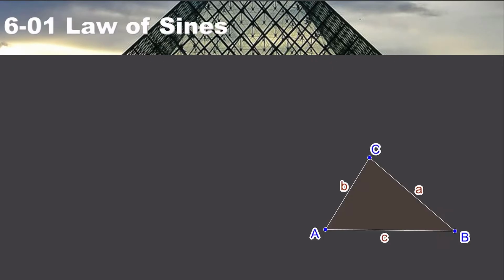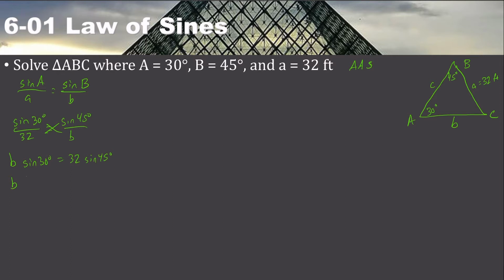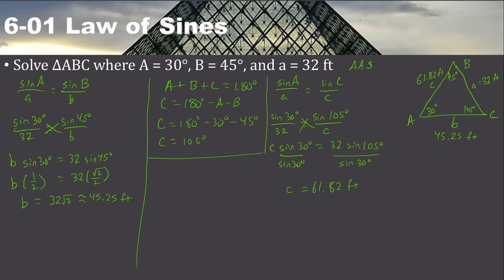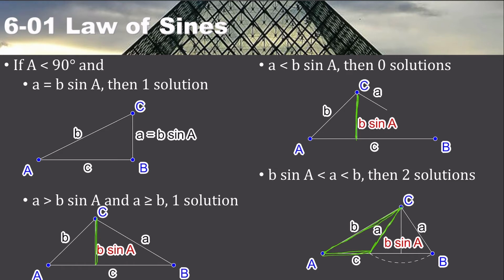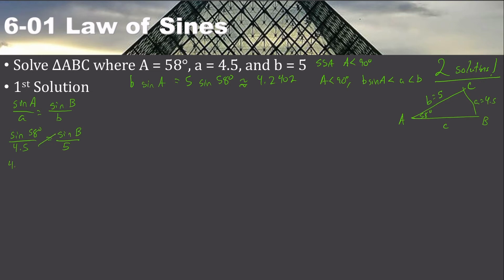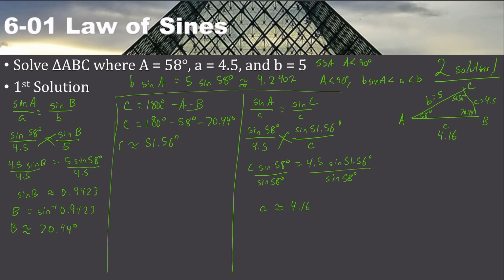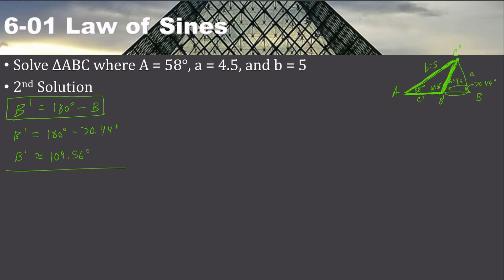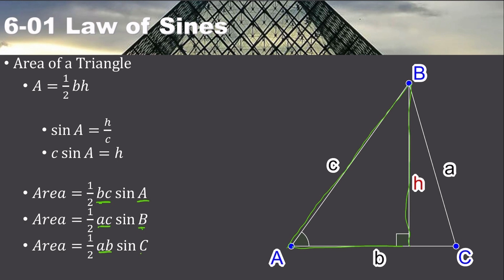Precalculus 06-01 Law of Sines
Solve oblique triangles using the law of sines.
Find the area of a triangle using two sides and the included angle.